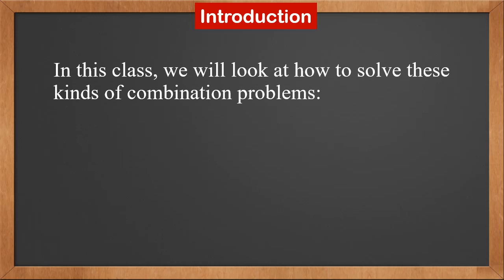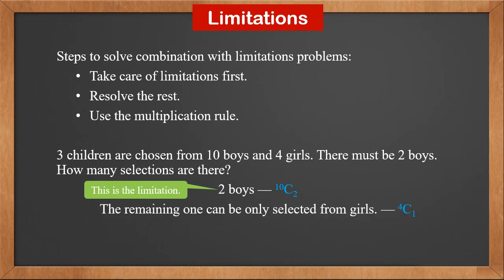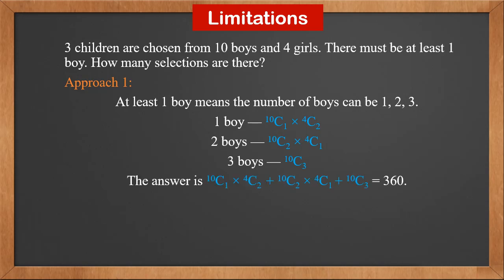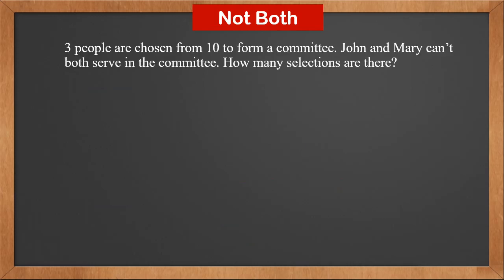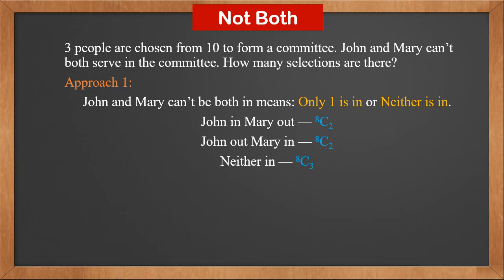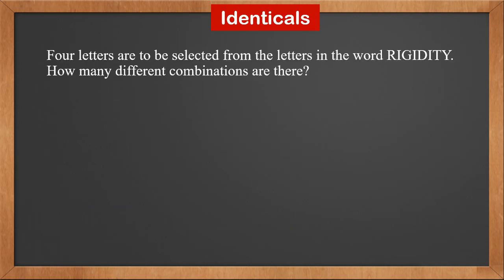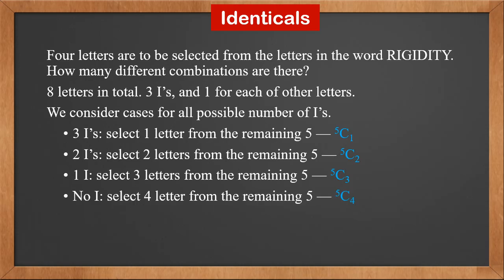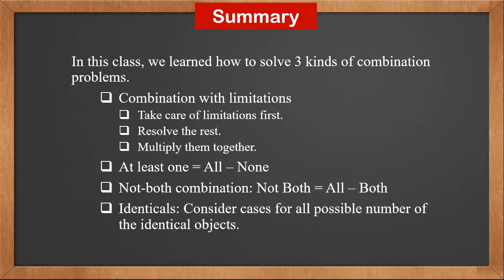9709 S1 - 3.4 Combination Problems